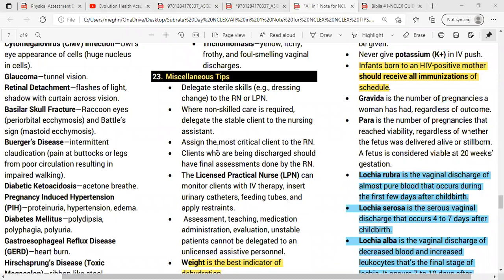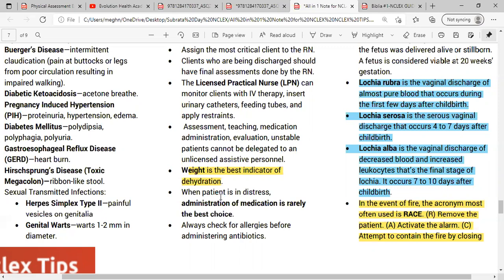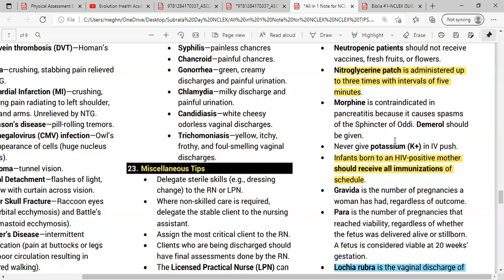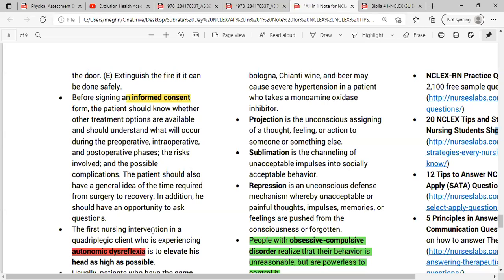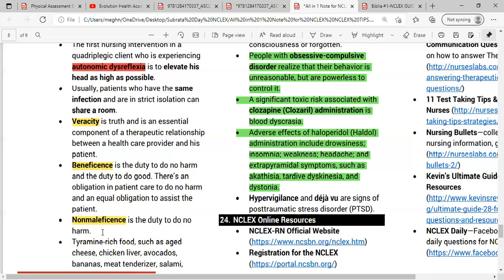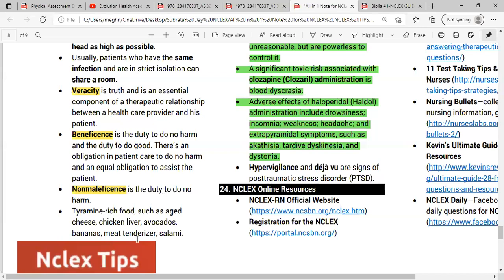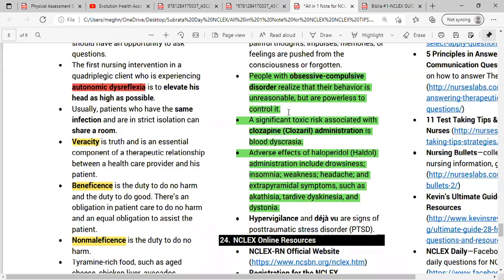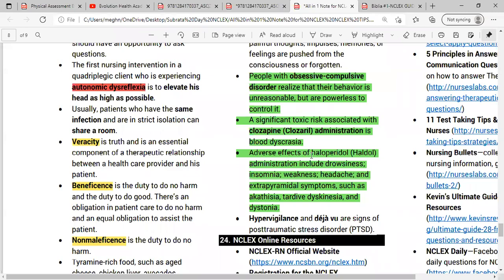Next Generation NCLEX information for NCLEX Exam 2023 NCLEX Review TIPS